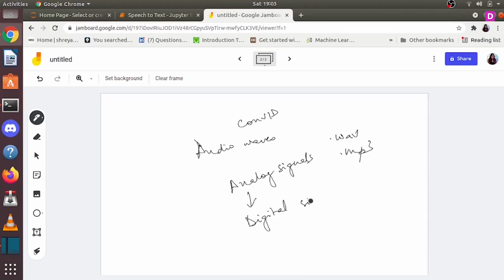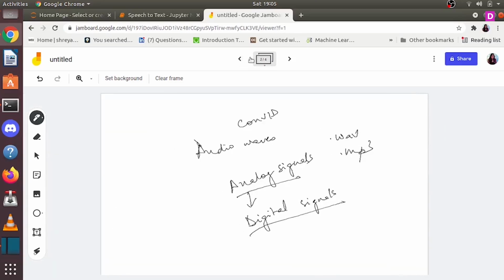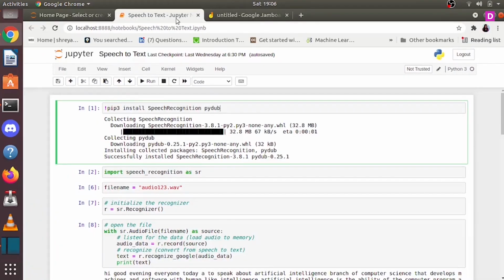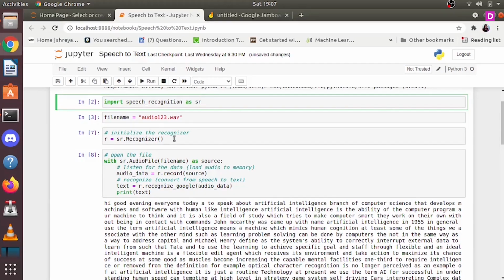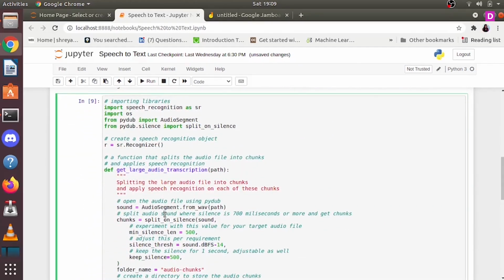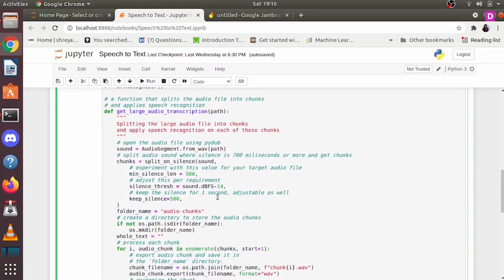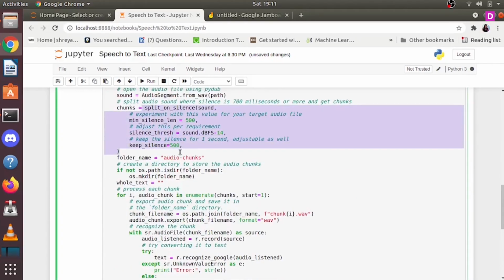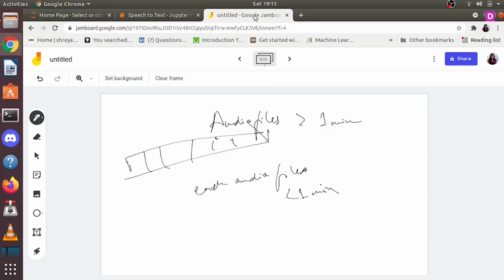Speech to Text in Deep Learning for Data Science Lacture-52